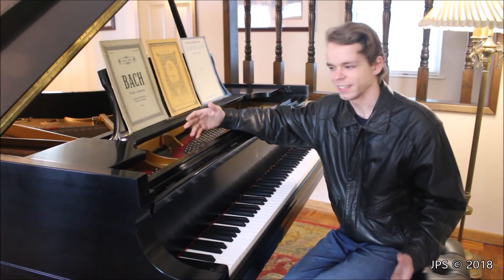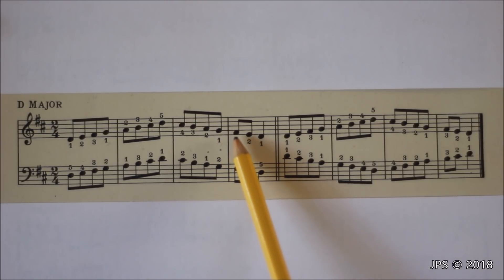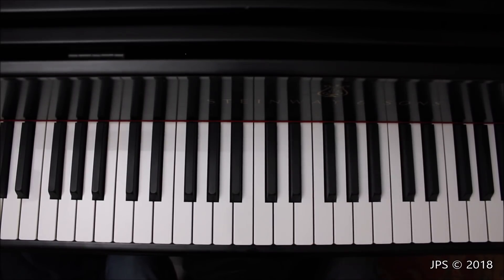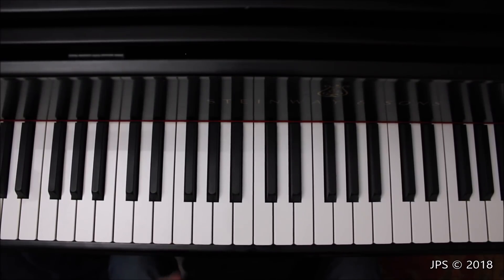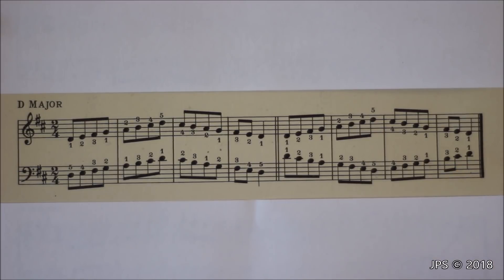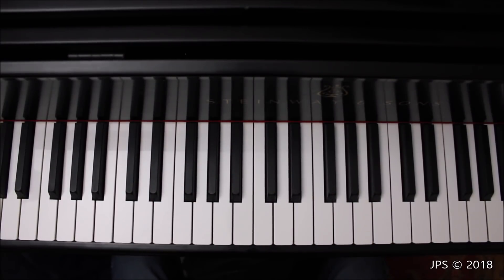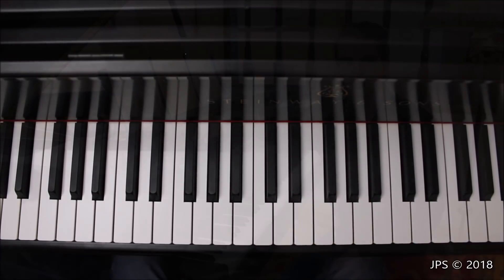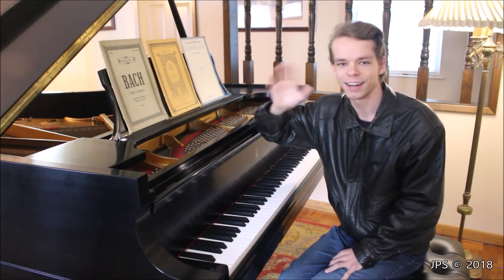Your Daily Scales Series: D Major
D Major is the third scale in the Daily Scales series, and it also ties in to some pieces I will be teaching in the future, particularly some simple works by Bach. If you're learning those pieces, this scale will help out a lot!